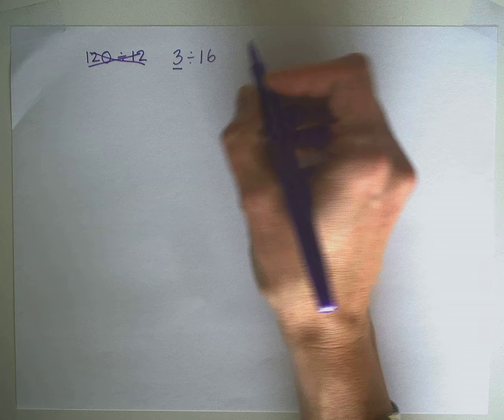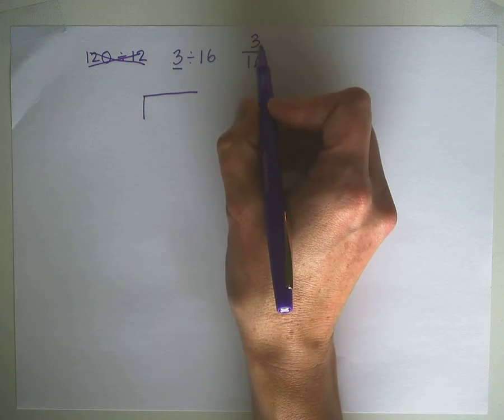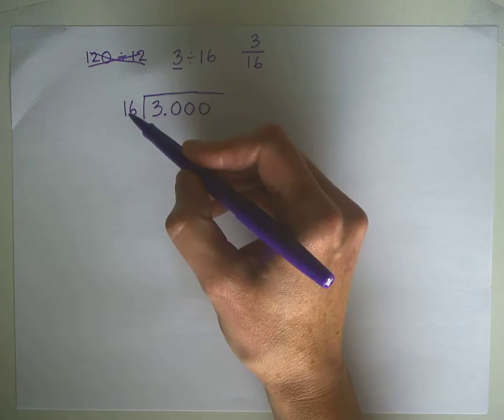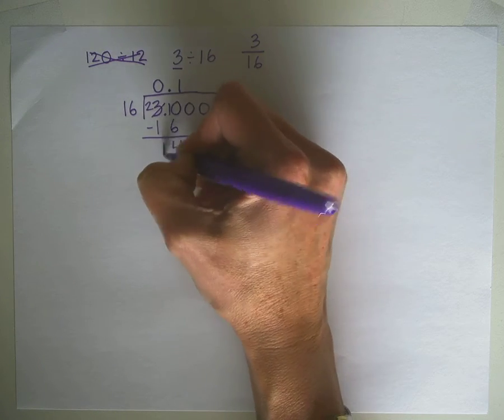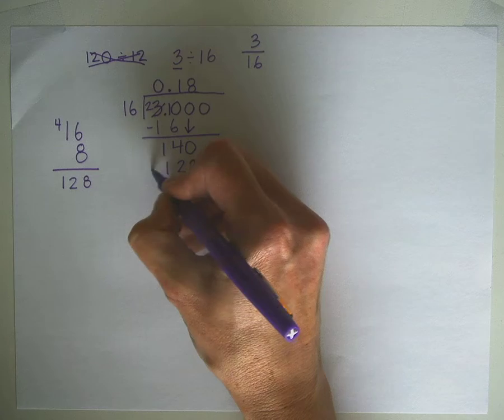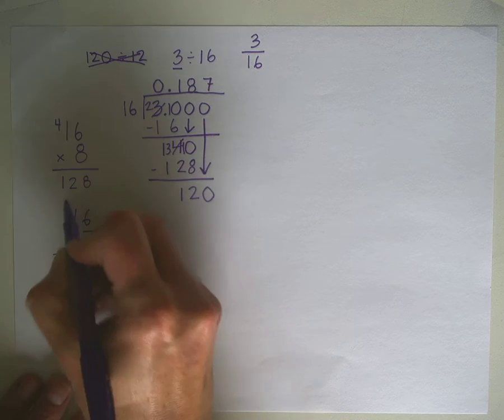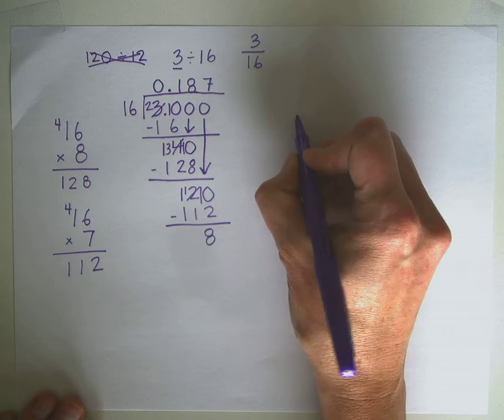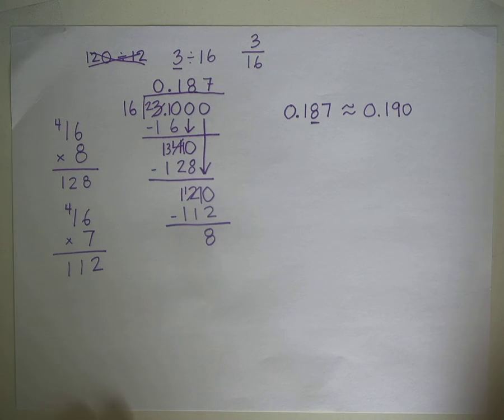fraction to decimal traditional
Shows how to turn a fraction into a decimal using traditional long division.